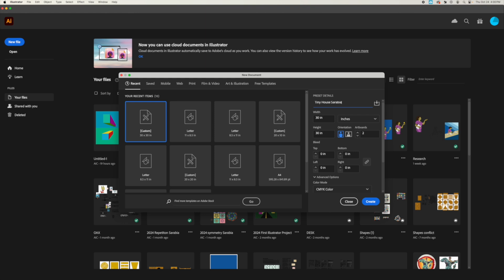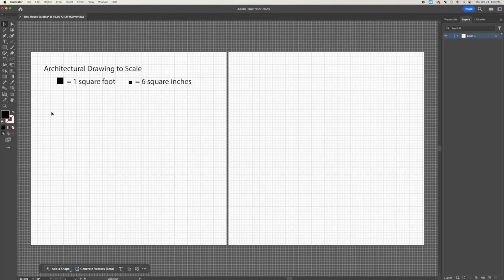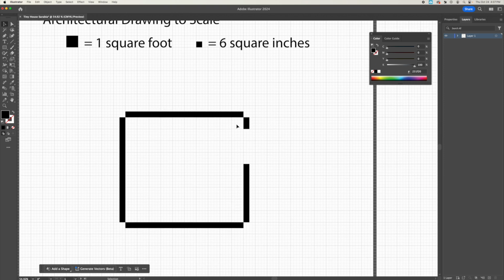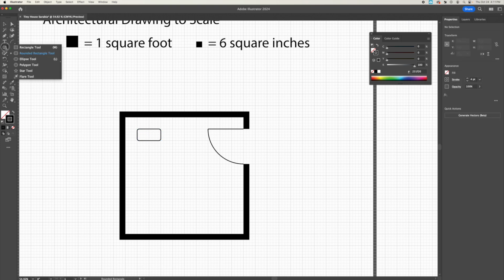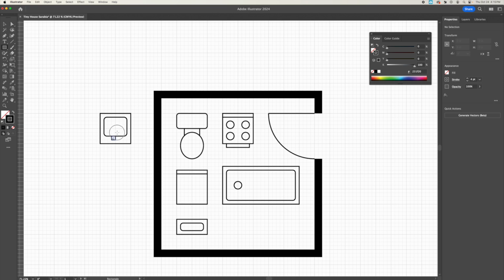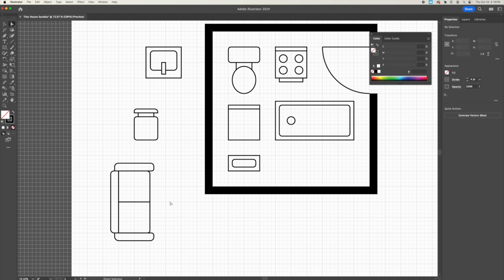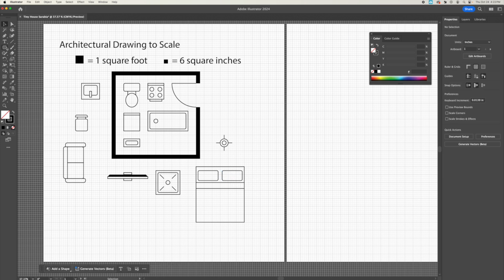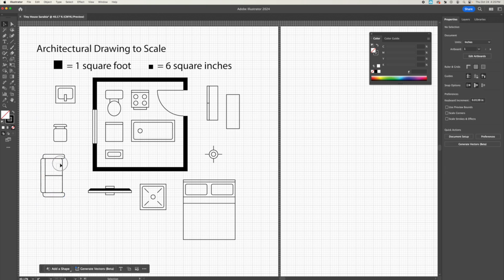2024 Tiny House 1